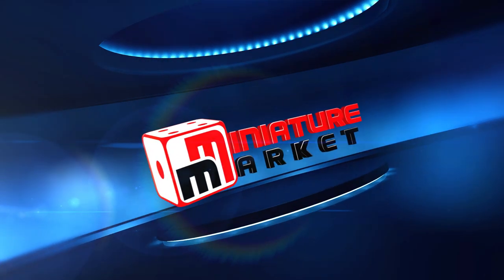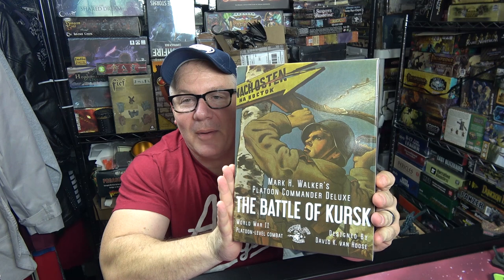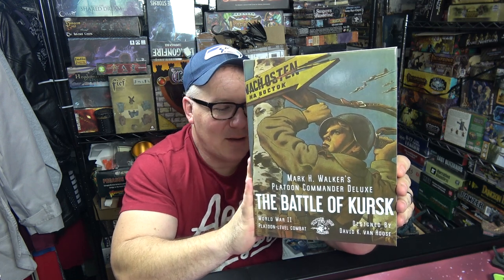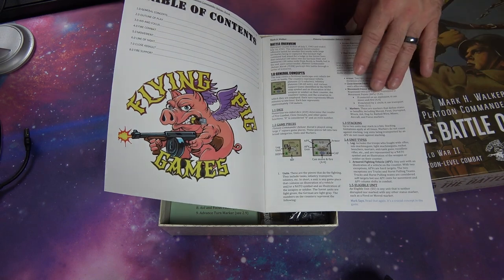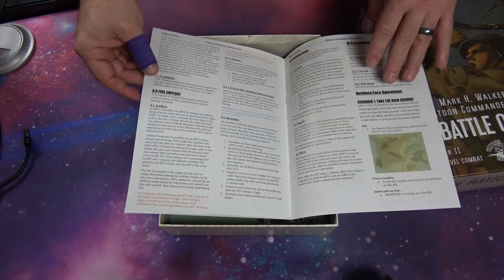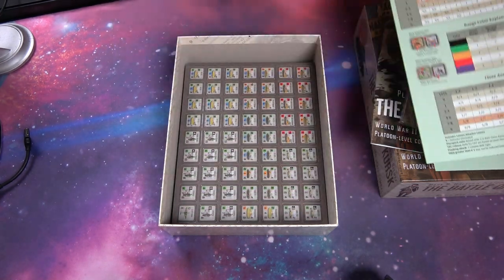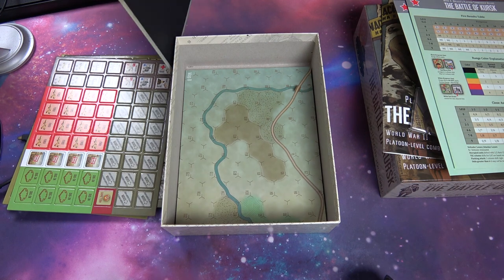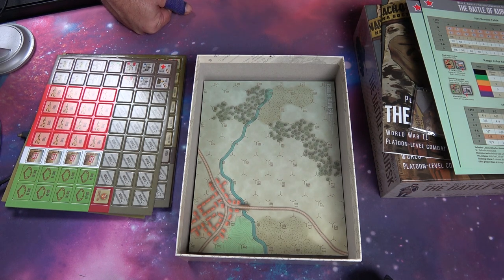War and Pieces: The Battle of Kursk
Join Rob as he looks at Platoon Commander Deluxe: The Battle of Kursk, a World War II hex and counter game by Mark H. Walker and brought to you by Flying Pig Games.